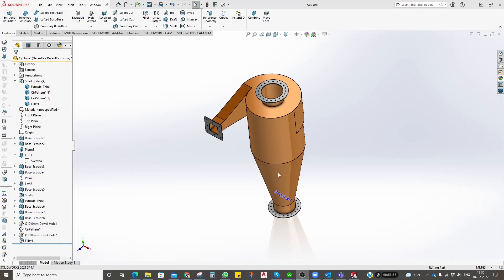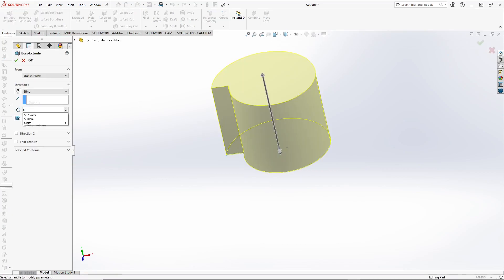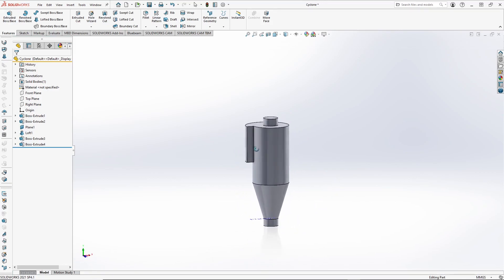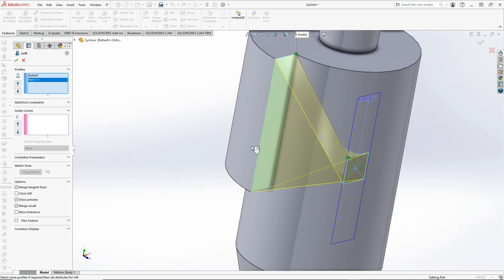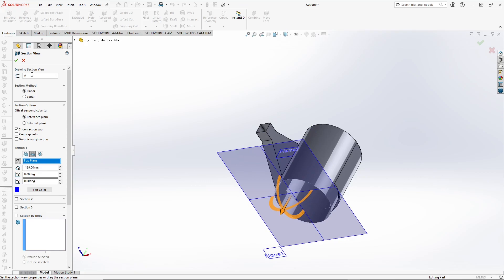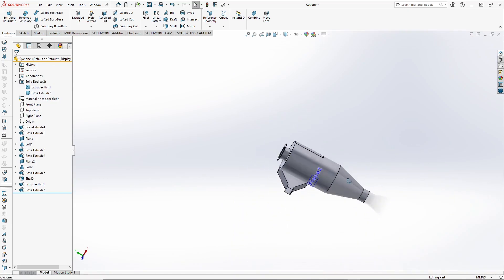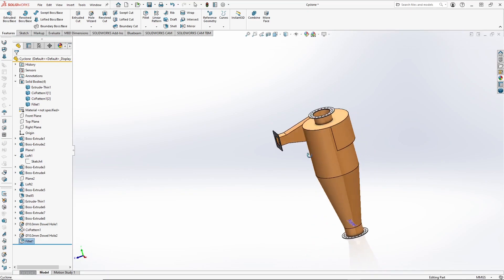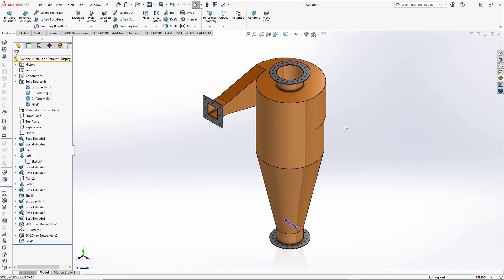Solidworks Tutorial : How to Model an Industrial Cyclone.